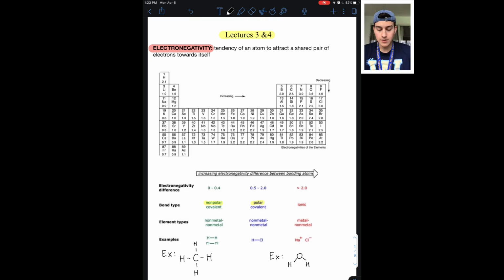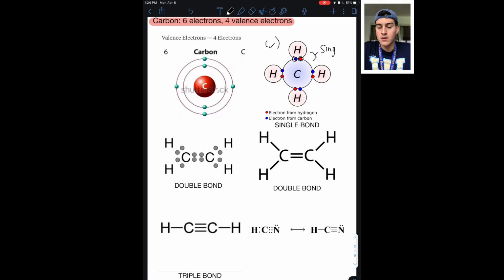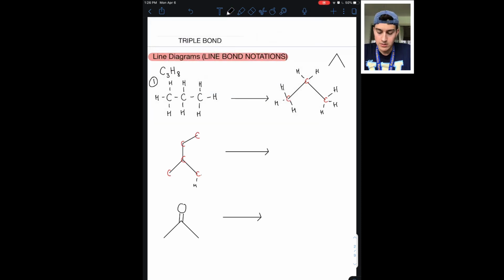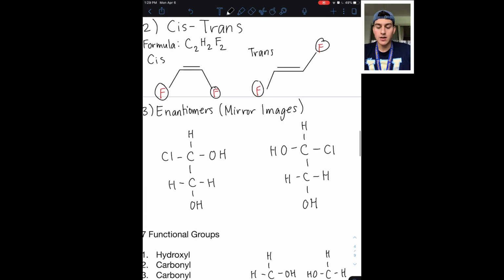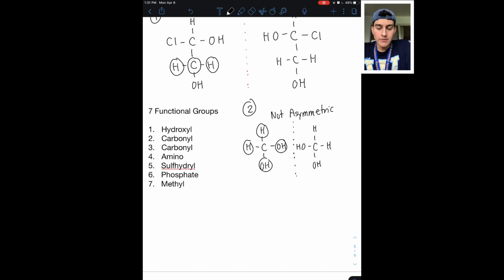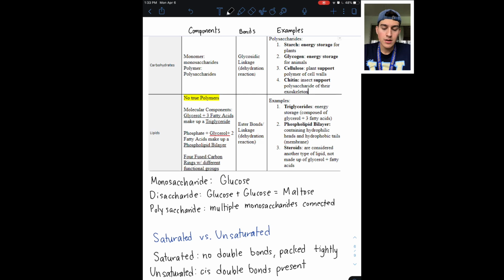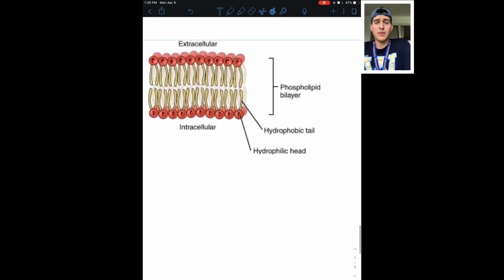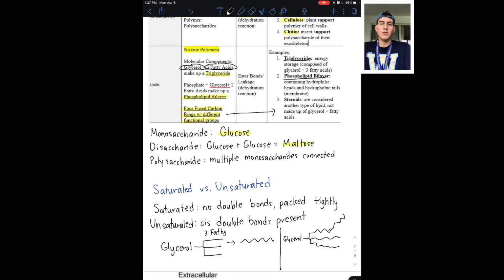BIOL 005A SI (Dr. Joseph) Week 2 - Jonathan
Biology 005A - Dr. Ryan Joseph
// Times: T 12:00pm - 1:00 pm & Th 11:00am - 12:00pm